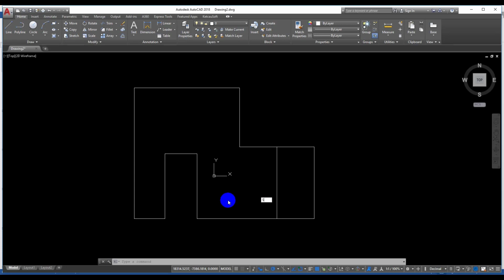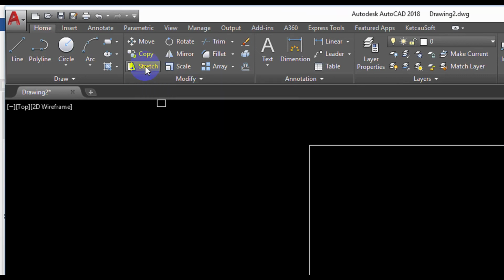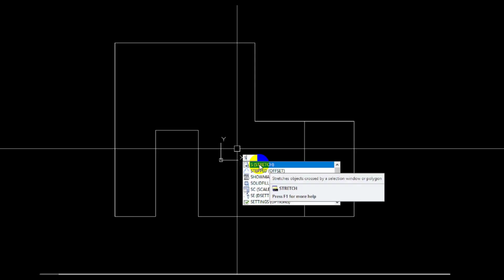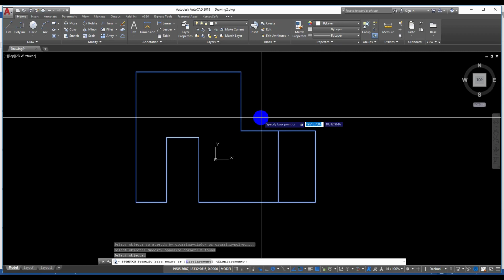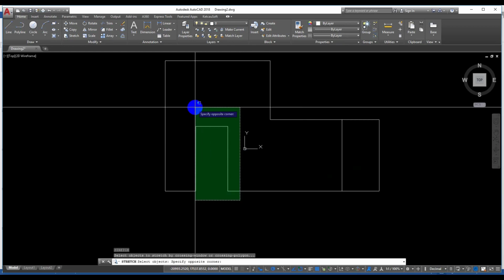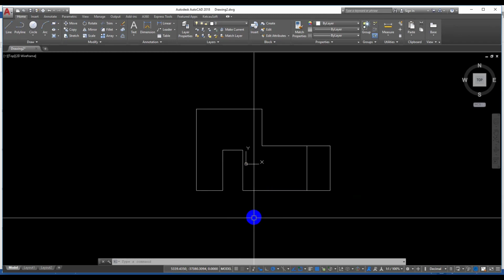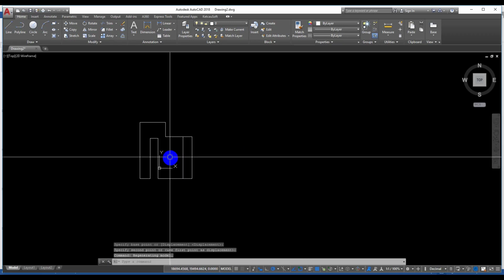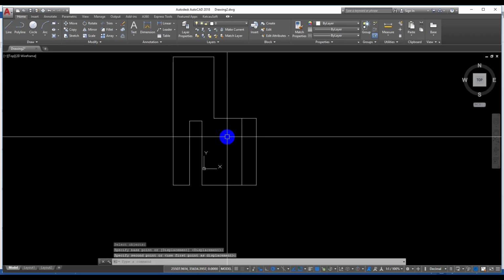AutoCAD tutorial for Beginners - Stretch command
AutoCAD tutorial for beginner free.
Lesson 8: Stretch command
Copyright of NT Dung channel.